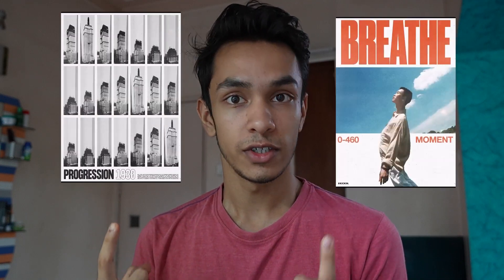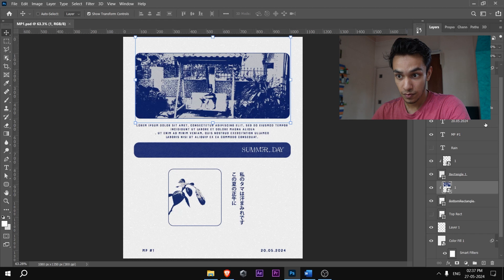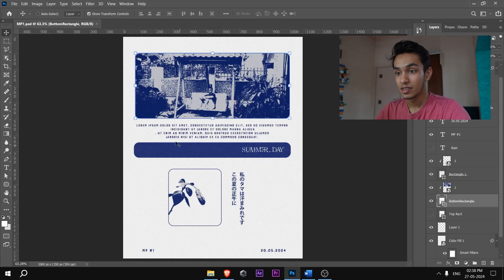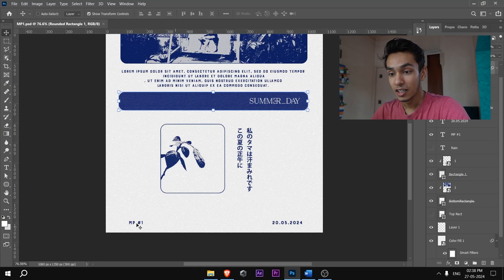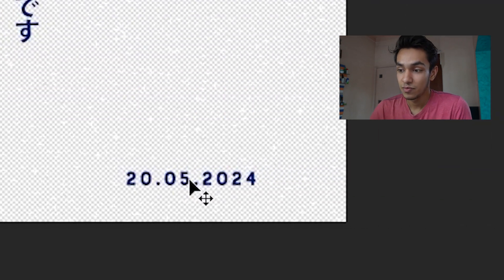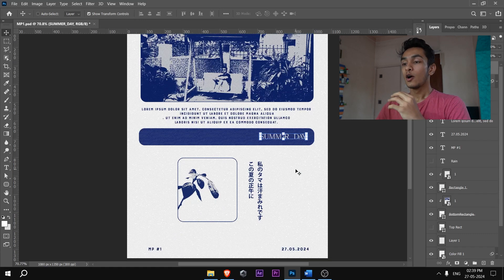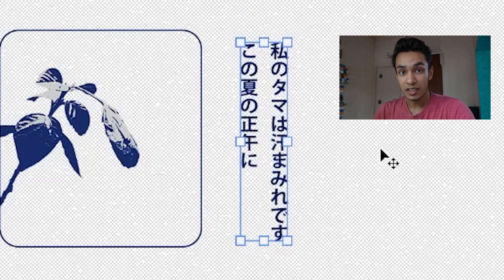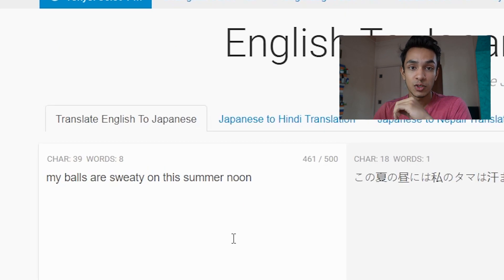a dumb kid makes "art"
I tried to make a motion poster. Check it out on Instagram.